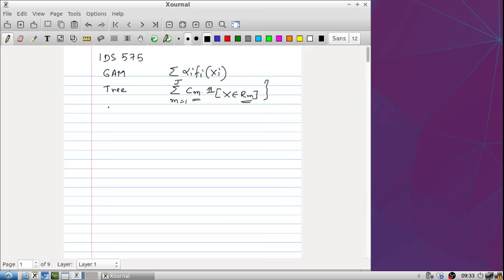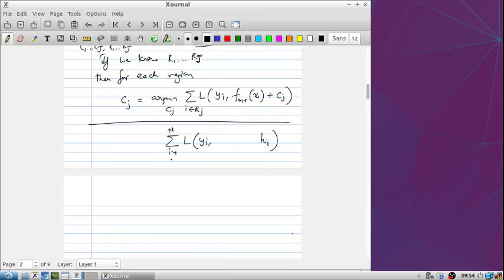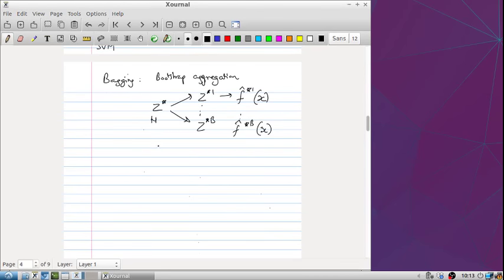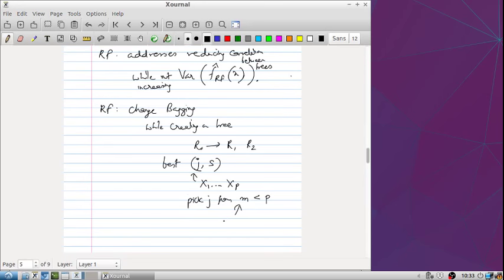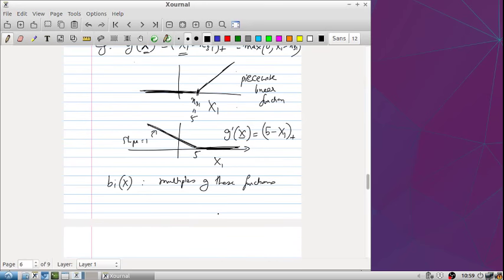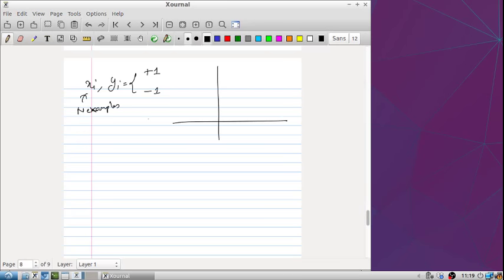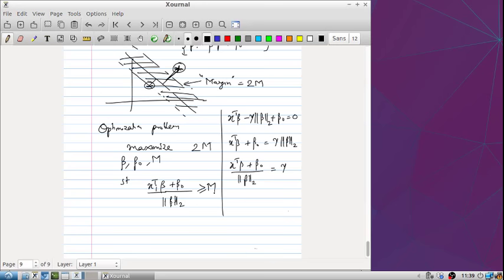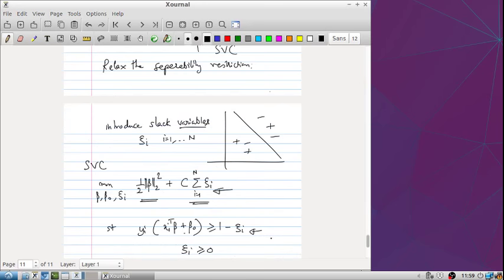Statistical Models Lec 09 SVM Spring 2018